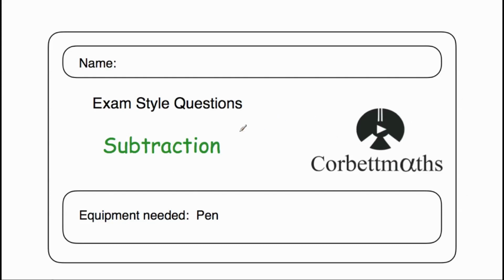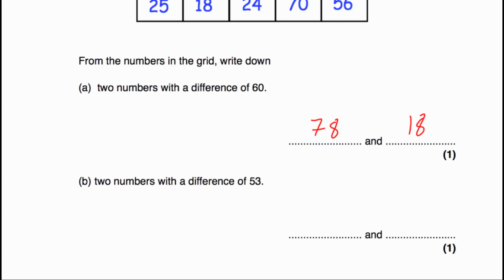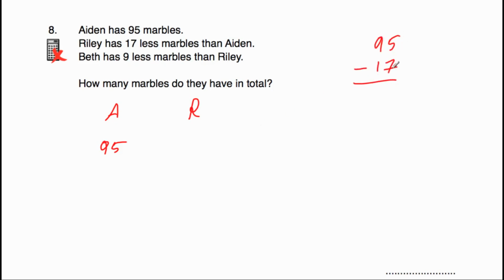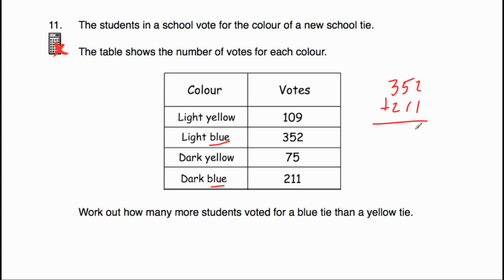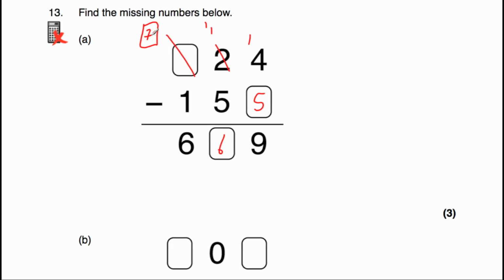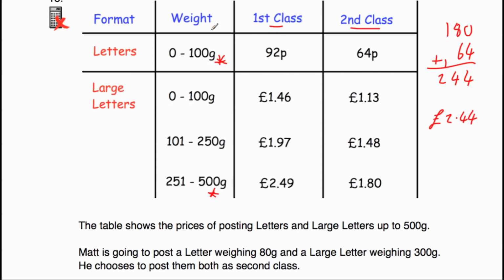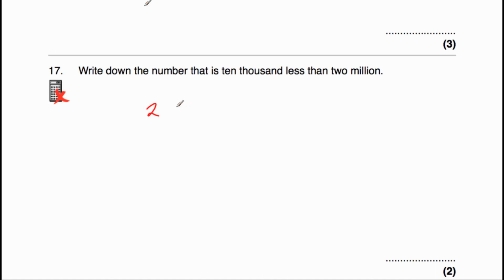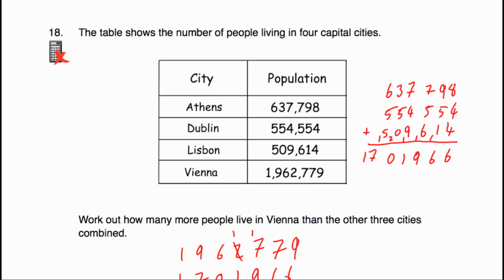Subtraction Answers - Corbettmaths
The video solutions to the Corbettmaths Practice Questions on Subtraction.

00:00 - Intro
00:18 - Question 1
00:56 - Question 2
01:21 - Question 3
01:59 - Question 4
02:27 - Question 5
03:50 - Question 6
04:58 - Question 7
06:21 - Question 8
07:41 - Question 9
08:11 - Question 10
09:06 - Question 11
11:05 - Question 12
12:25 - Question 13
14:14 - Question 14
14:54 - Question 15
17:46 - Question 16
19:16 - Question 17
20:33 - Question 18
22:59 - Summary